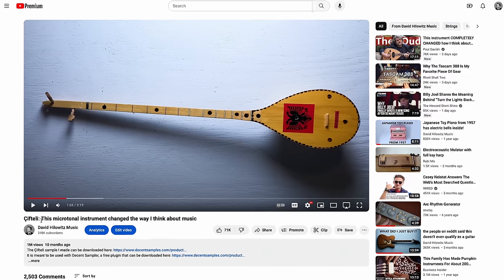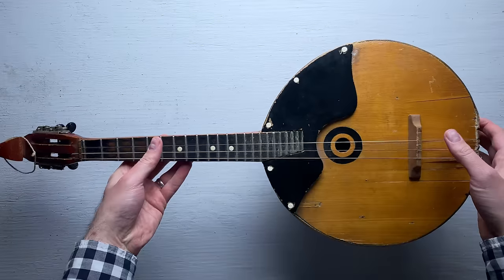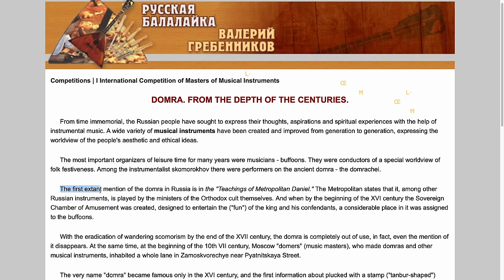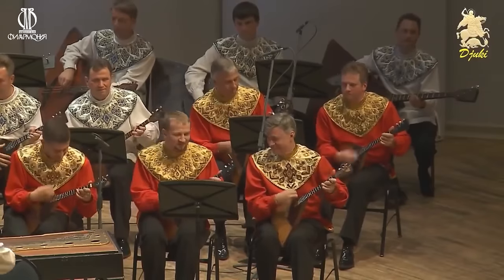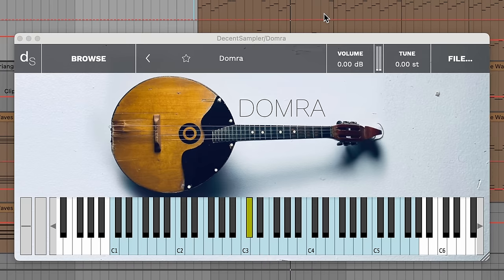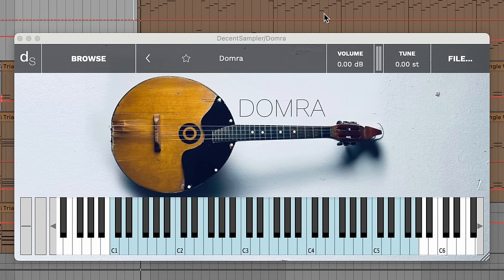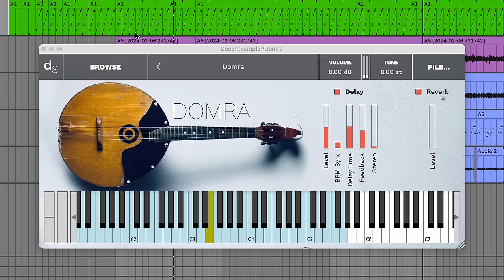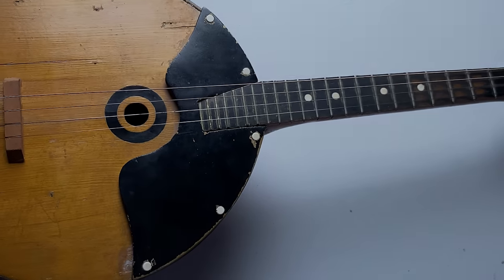Domra: The Next Big Thing? + FREE Sample Library